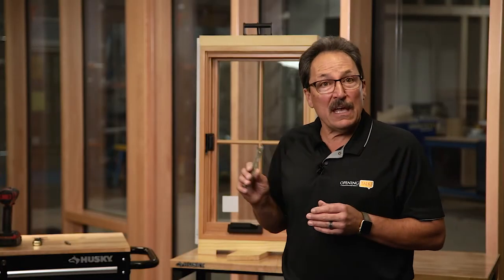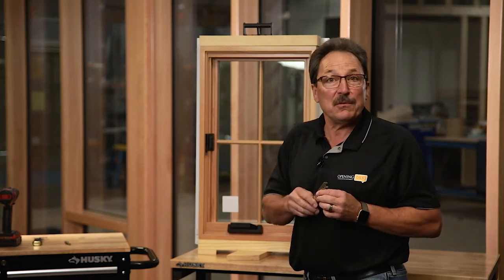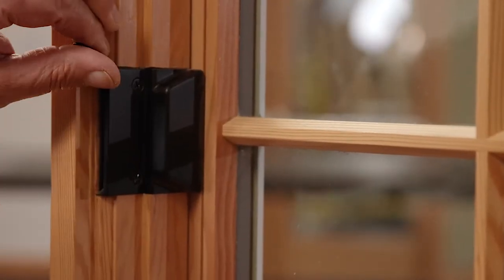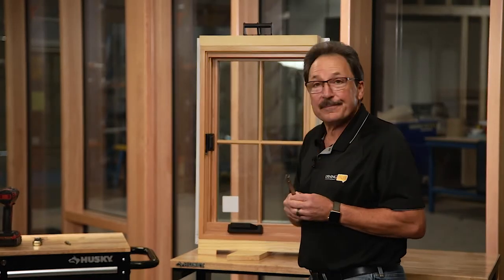Opening Talks: Urban Casement - Sash Adjustment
This video will cover how to adjust an Urban Casement window sash.